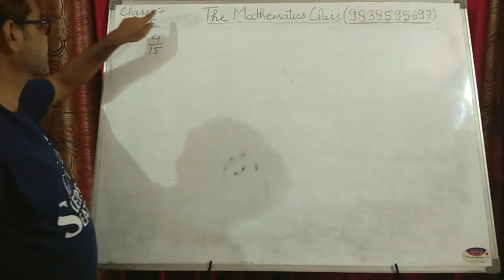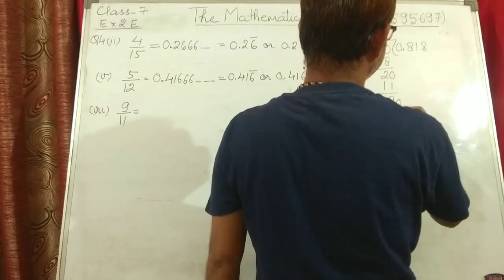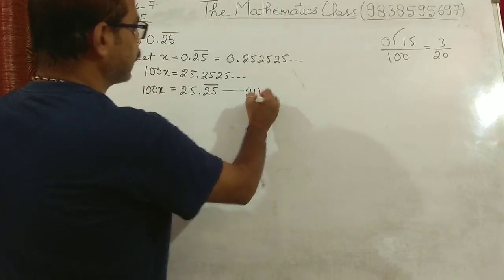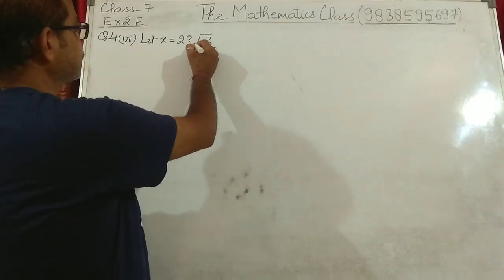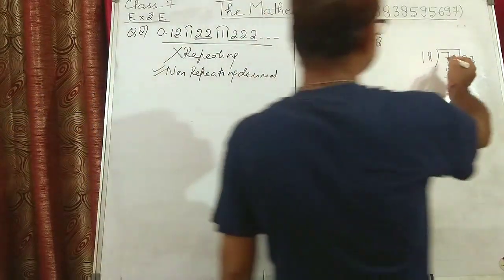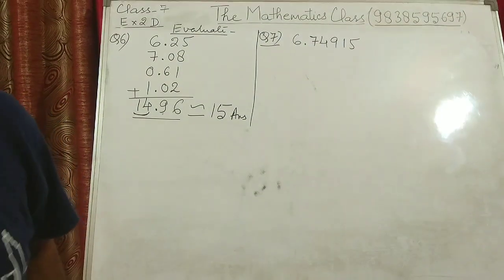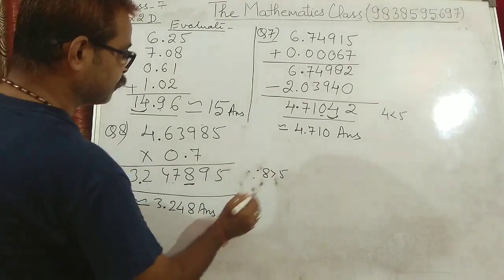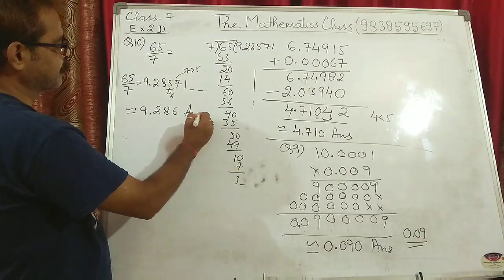FRACTIONS & DECIMALS || CLASS 7 || PART-5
This video is for class 7 for the topic "FRACTIONS AND DECIMALS".  I hope you all will like it and study sincerely. If you have any problem or doubt kindly comment down. If you like the video, do not forget to like and subscribe to the channel so that you get tuned with the channel.I will be soon coming with the next part of the video,Till then share with your friends... If you have not seen the other  parts of the video kindly click the links below👇👇